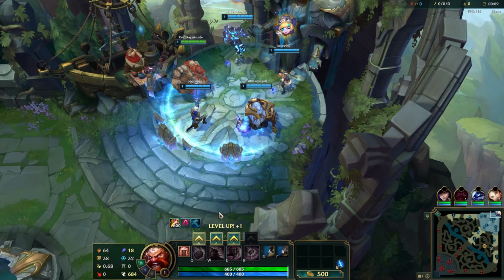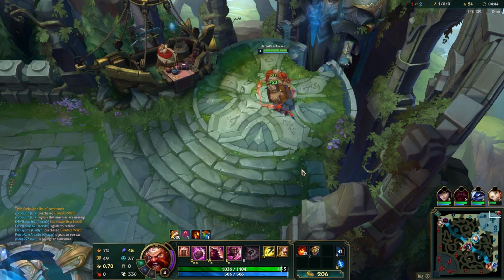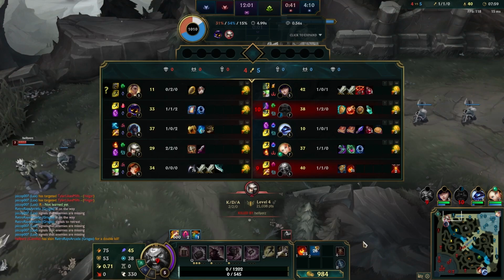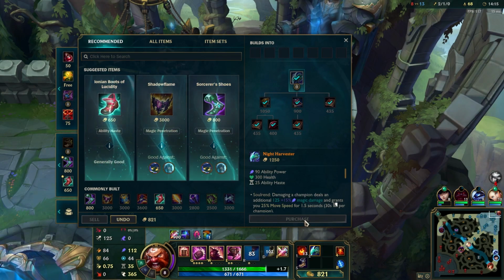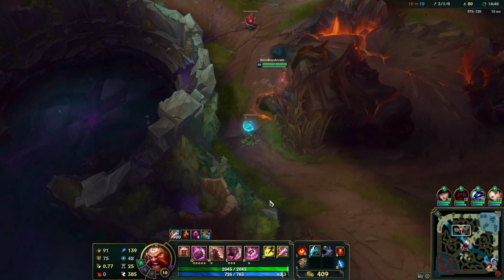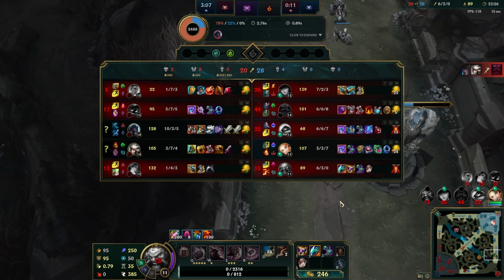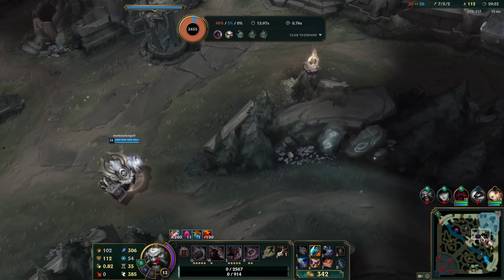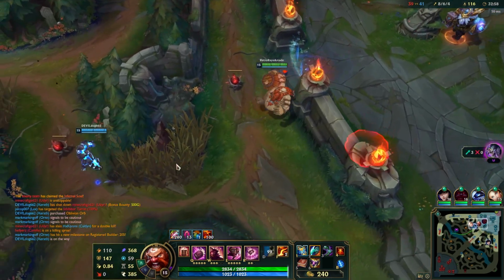Beginners Guide to Gragas Jungle. How to play Gragas League of Legends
This is an easy beginners guide to Gragas in the Jungle. leagueoflegends 2023

Gragas is a great Champion for new and beginner League of Legends players.

Gragas is easy to learn and in many games can be an effective Jungler